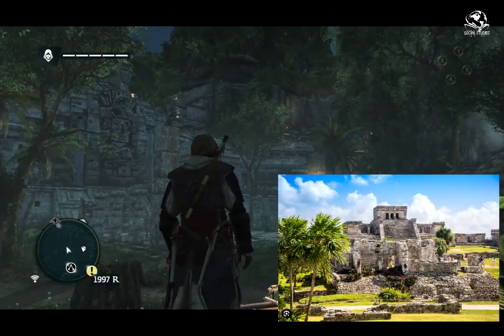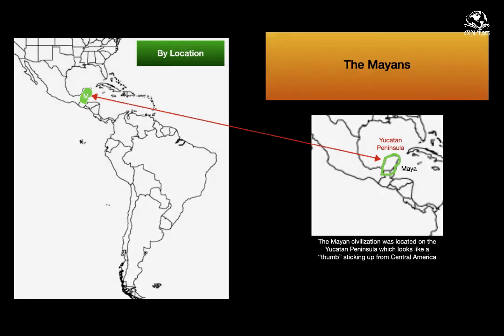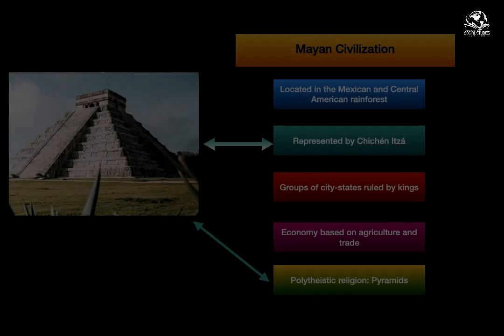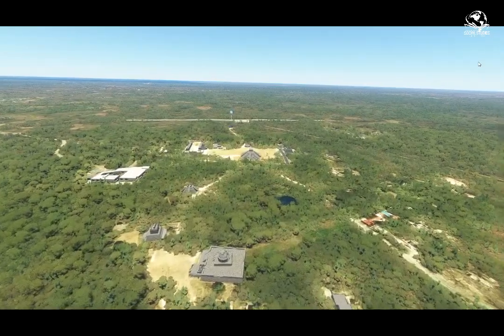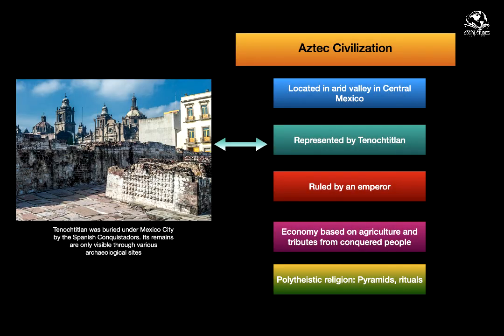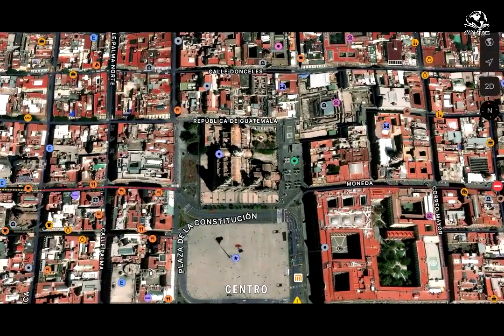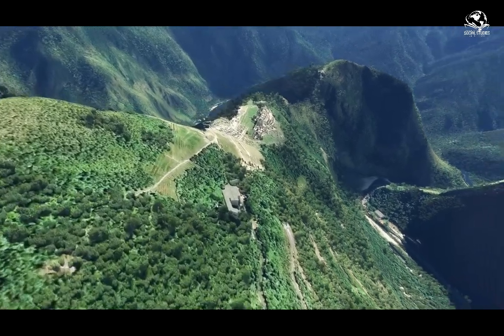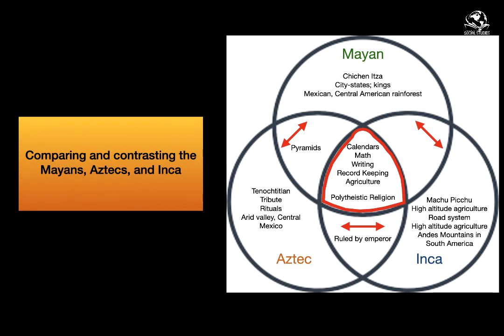12WesternHemisphere Video 1